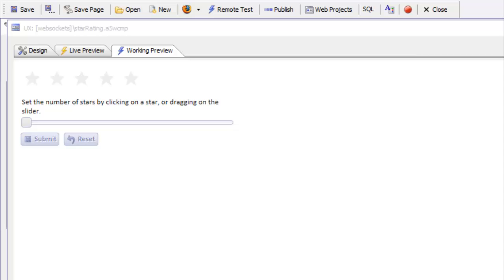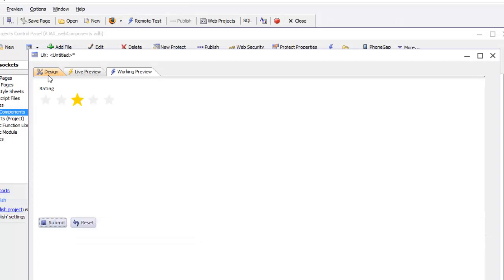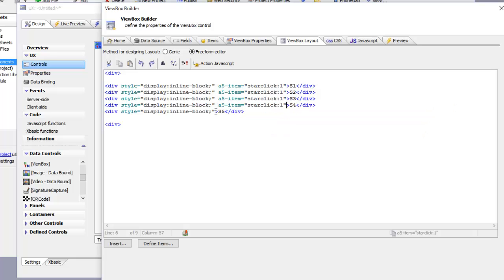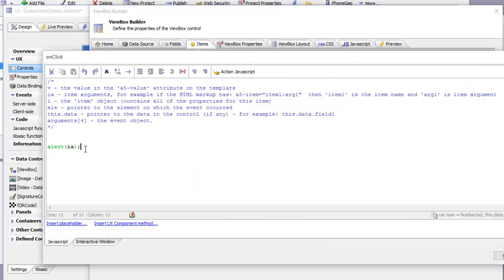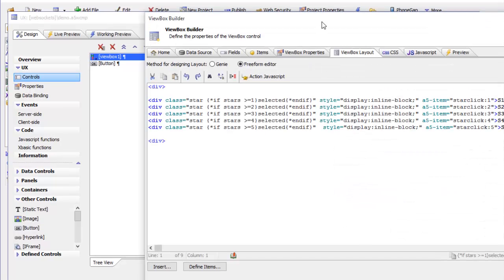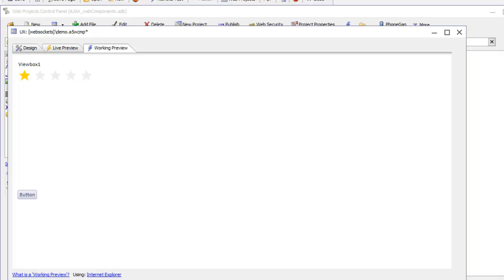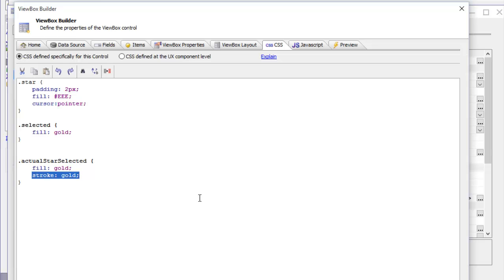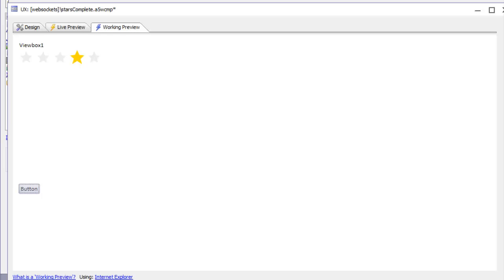AA UX Viewbox Star Selector Part 1 to 8